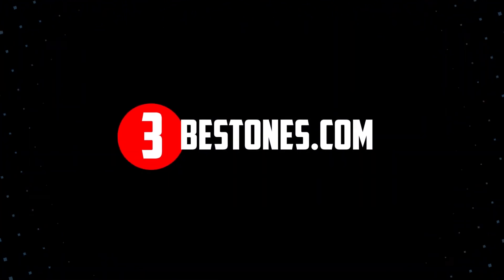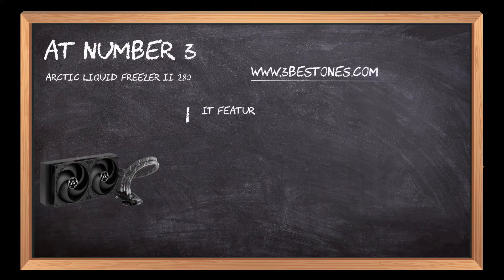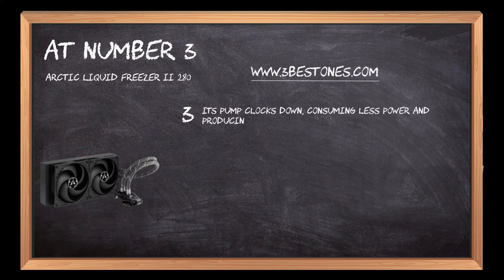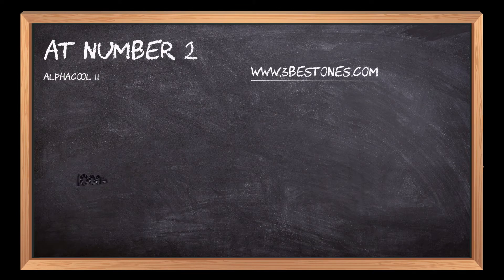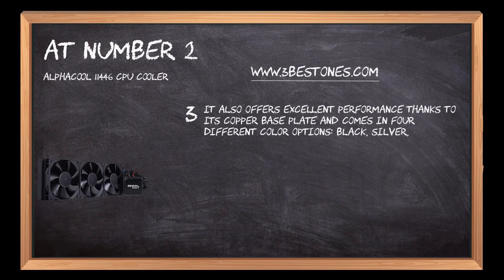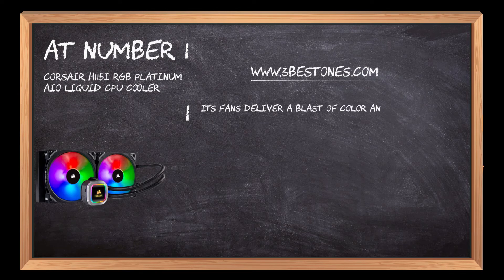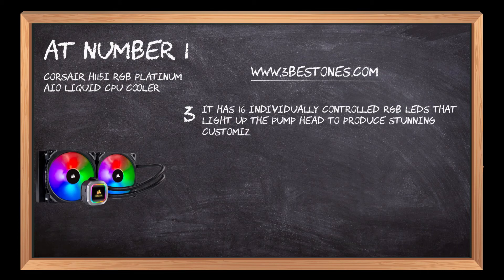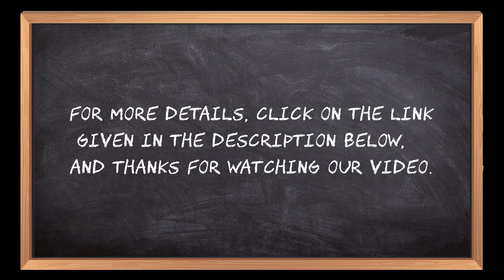Best Cooling for 5900xs In 2023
Follow the links given below to check the product prices:

Here is the list of the top 3 best "Cooling for 5900xs":

Corsair H115i RGB Platinum AIO Liquid CPU Cooler :

Alphacool 11446 CPU Cooler :

ARCTIC Liquid Freezer II 280 :